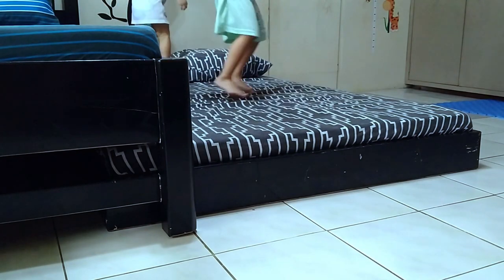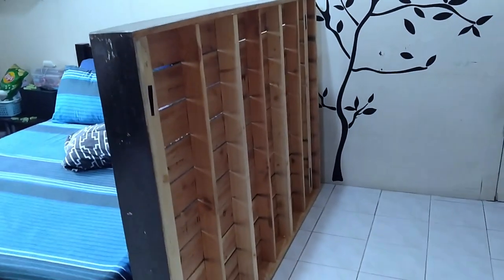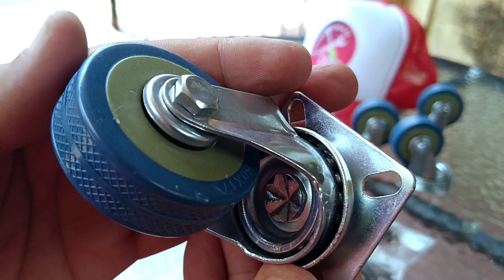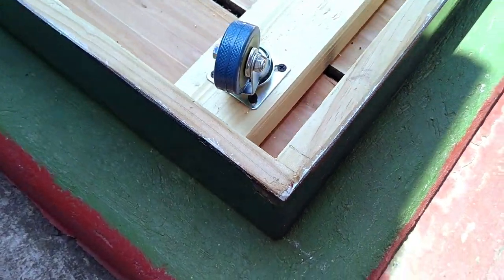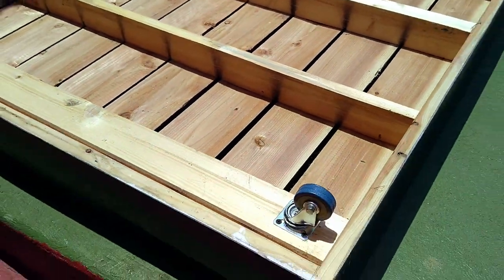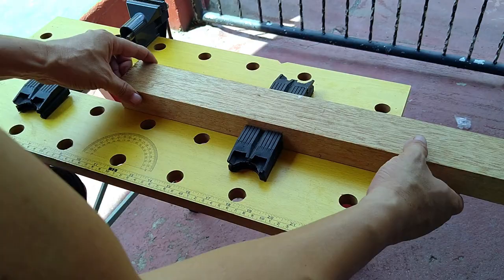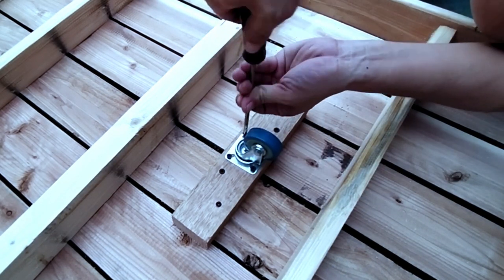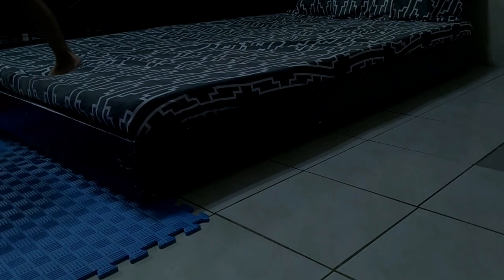Installing Caster Wheels on Heavy Furniture (Pullout Bed)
Have you ever had heavy furniture whose wheels broke off because of poor quality, wrong configuration or sheer overload? The wheels on our trundle bed had cracked or split apart due to all 3 reasons. And without wheels, the bed has not only become lower and quite hard to push in but also has become even harder to pull out. So in this video, I show you how to install caster wheels on wood furniture the proper way.

✌ How to Clean Computer Chair | Work From Home Office Setup | How to Clean Mesh Office Chair Seat
✌ A Magic Tape to Fix Leaking Sink? | How to Seal Kitchen Sink Edges | How to Use Caulking Tape
✌ 9 Power Drill Tips and Tricks for Concrete You Should Know | Drilling Hole in Concrete Wall
✌ How to Assemble Plastic Shoe Box | Shoe Storage at Front Door | Organize Shoes with Shoe Boxes

✅ PRODUCTS | TOOLS
✌ Where I purchased my casters or castors 👉 Magnificent Marketing (DIY Builders Hardware)